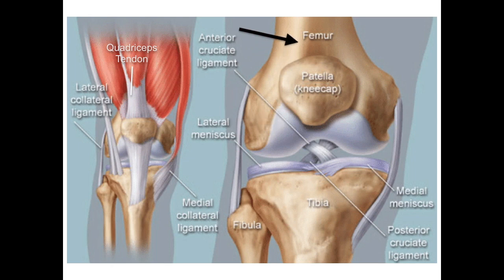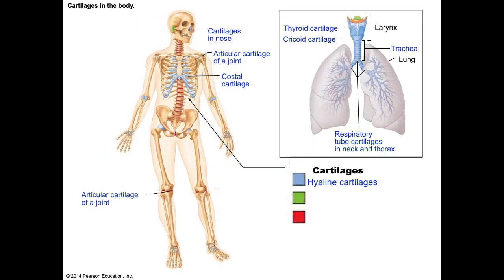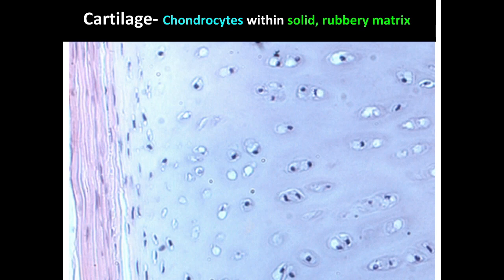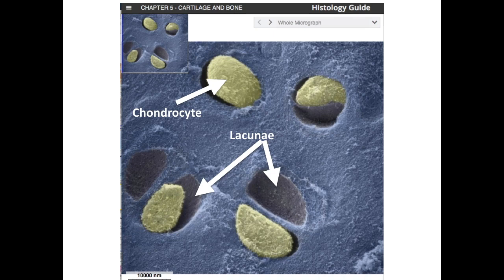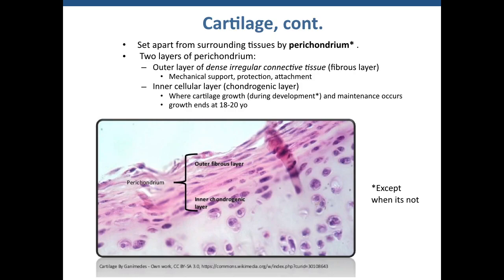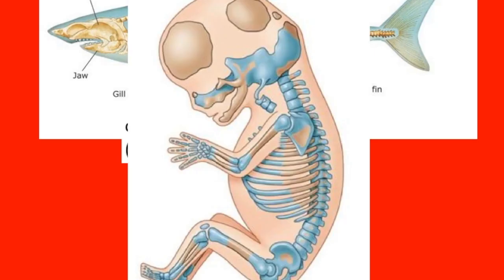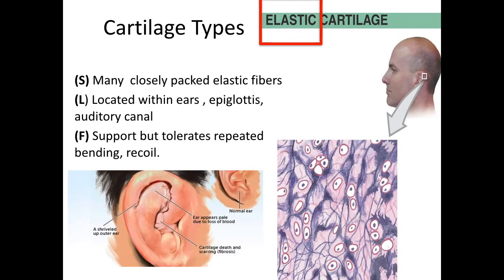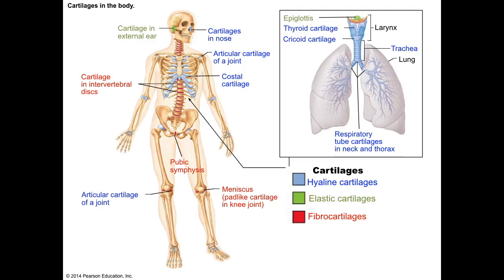Lab part 1 Cartilage tissue